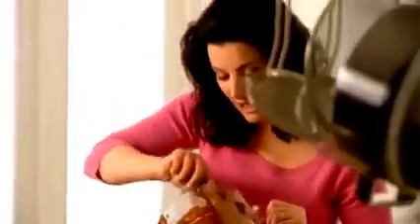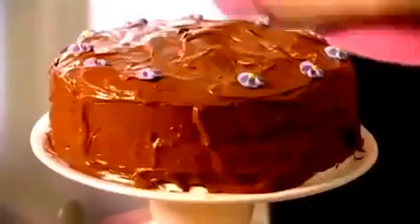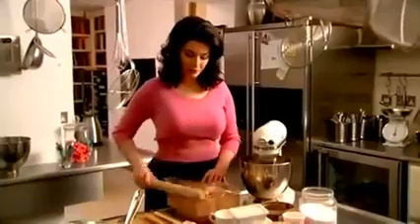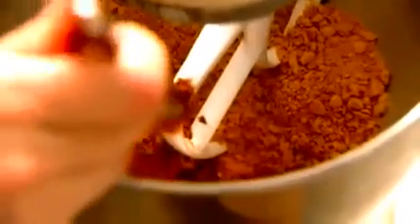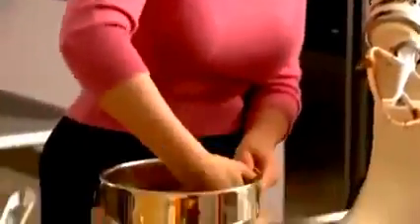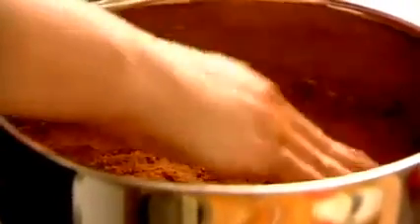Nigella Feasts S01E06 Chocolate Heaven